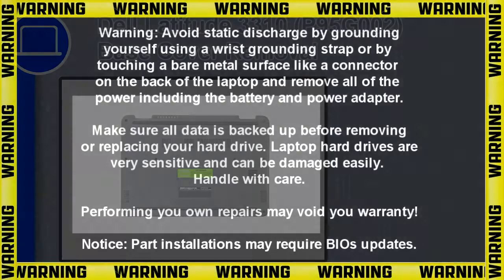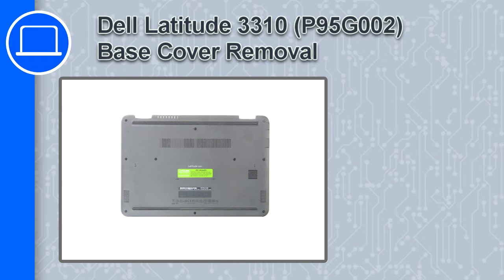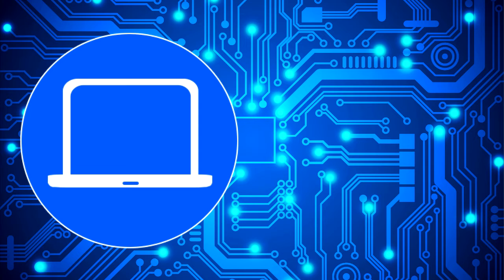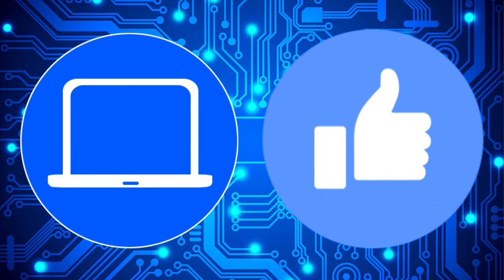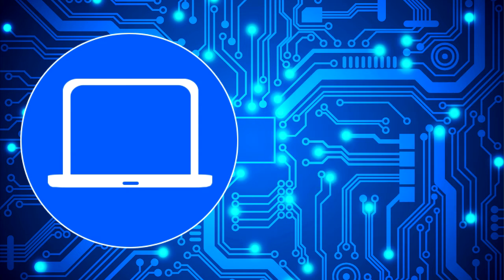Dell Latitude 3310 (P95G002) Base Cover How-To Video Tutorial